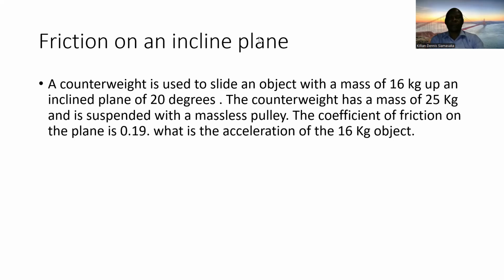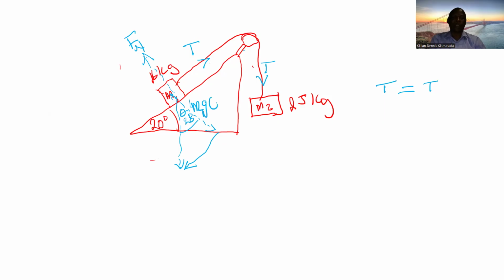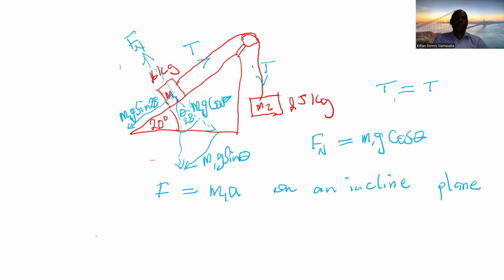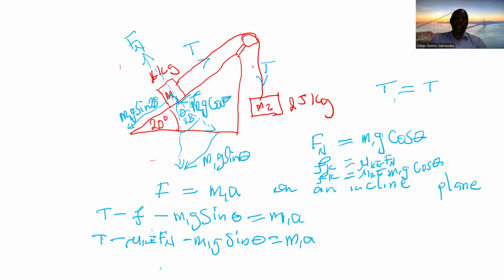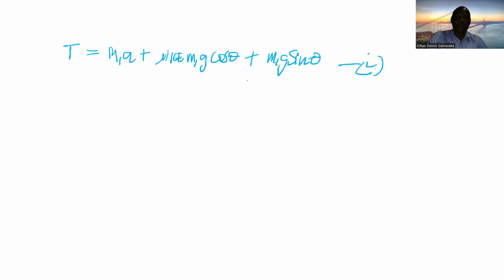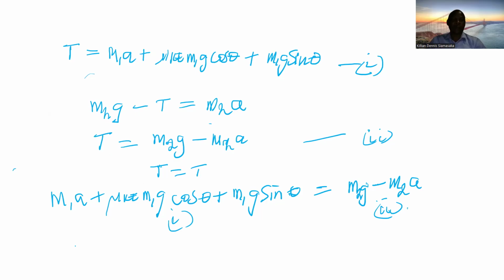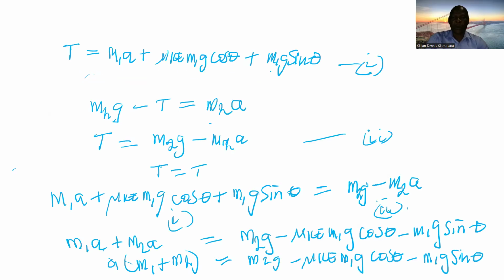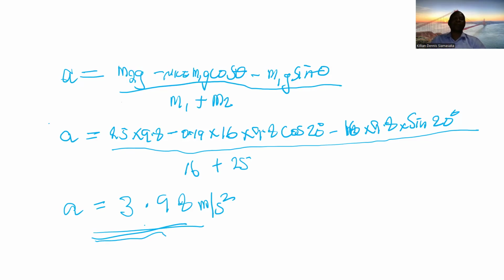Friction on an incline plane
Listen to this lesson for free as a sample